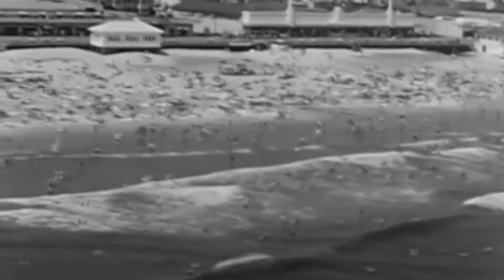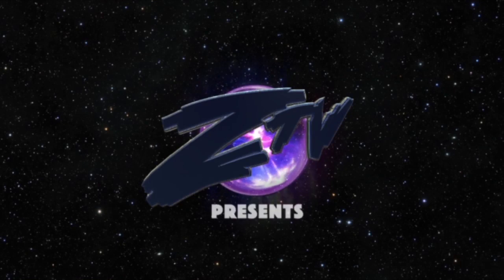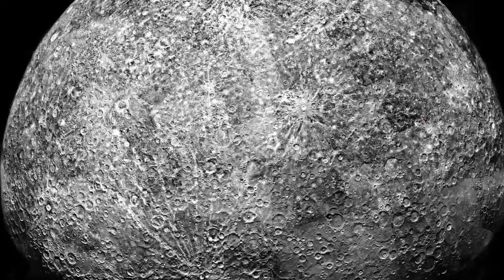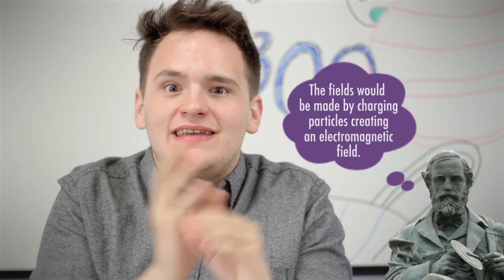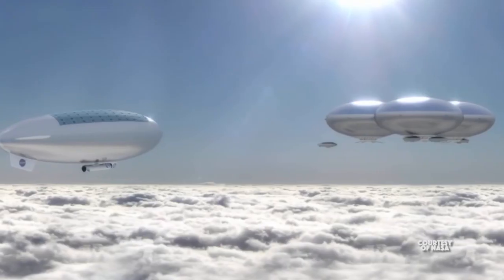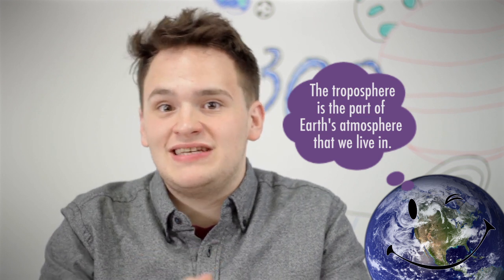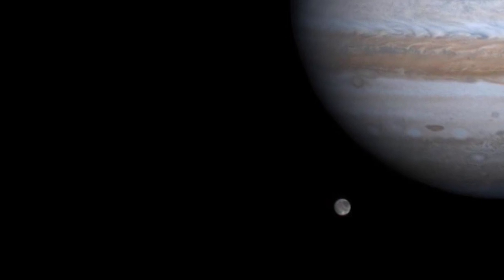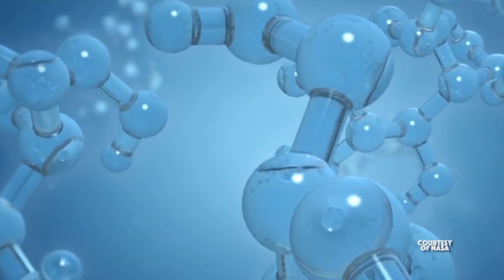What Other Planets Could Humans Survive On?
In this episode of 300 Seconds of Science, Adam talks about where else in the universe we can find water and a few other moons and planets that with the help of NASA, we may one day call home.